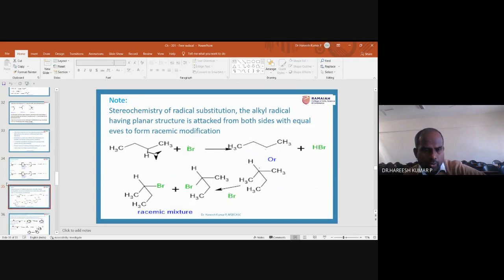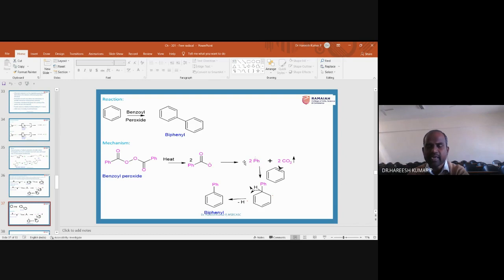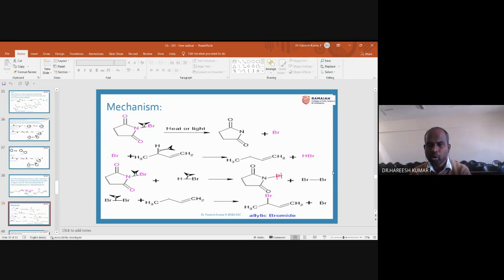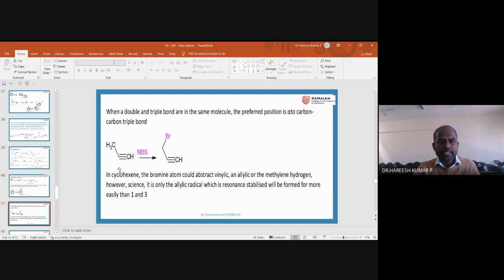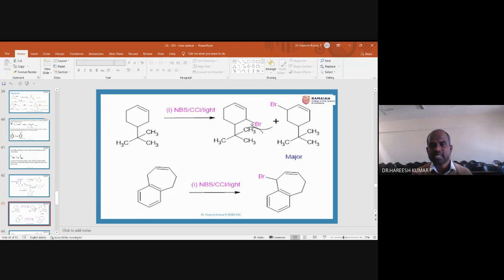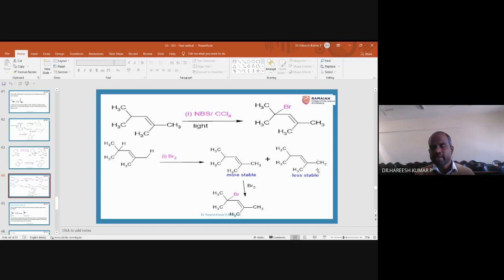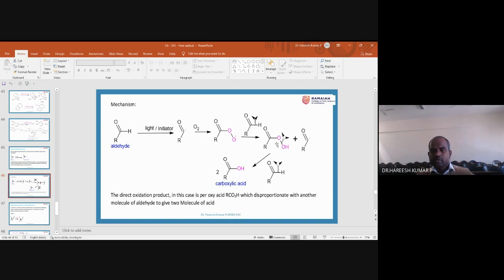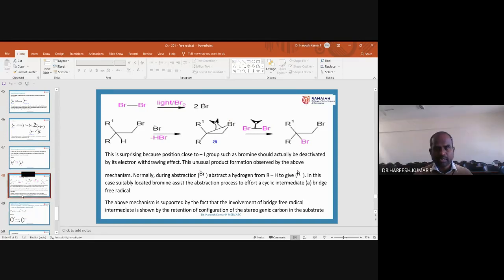Free Radical reactions Allylic Halogenation, Neighboring group etc by Dr. Hareesh Kumar P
M Sc - Organic Chemistry - Free Radical reactions- Allylic Halogenation, Neighboring group etc. CSIR, UGC - NET & KSET by Dr. Hareesh Kumar P